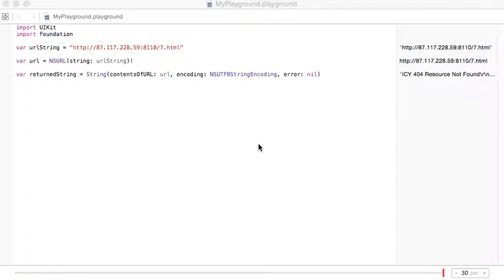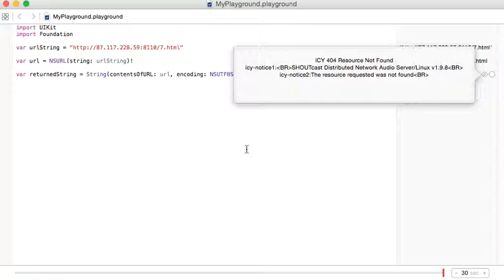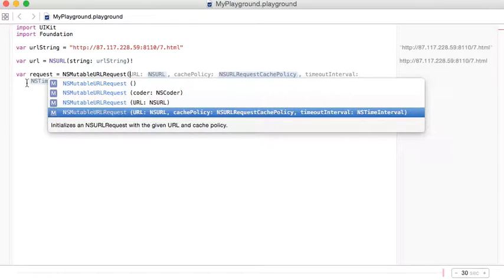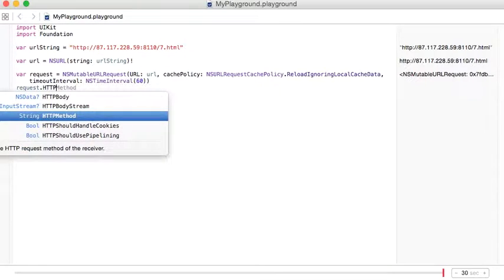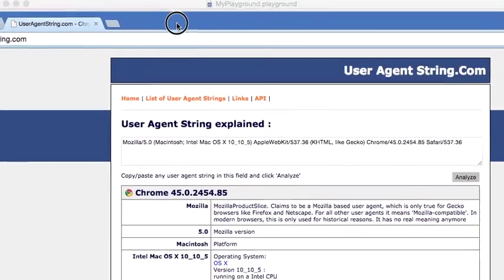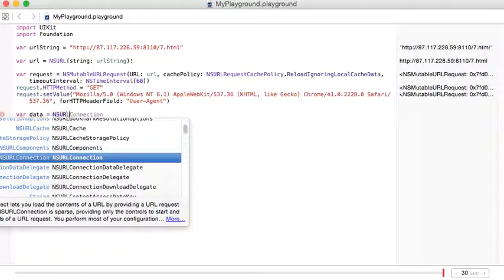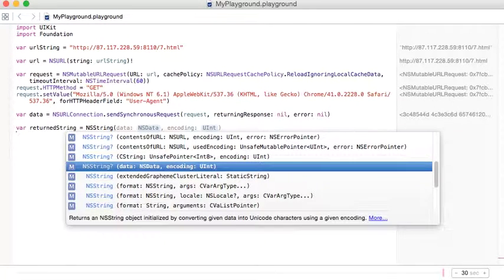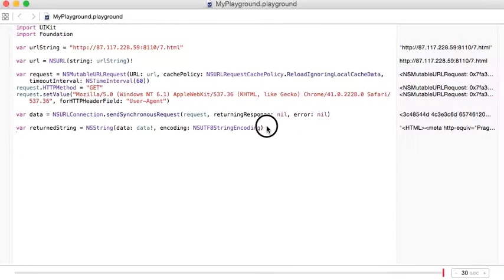How to edit user agent string in HTTP request in Swift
How to edit the User-Agent string in a HTTP request in Swift